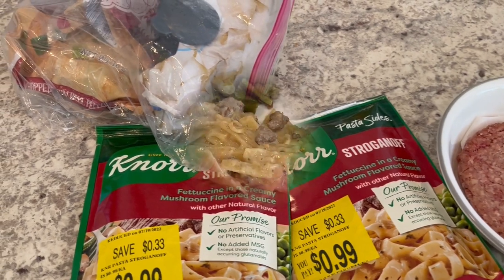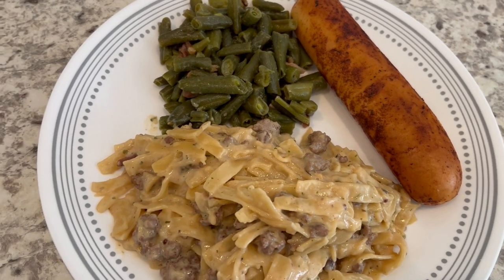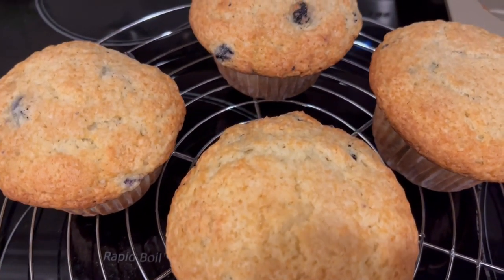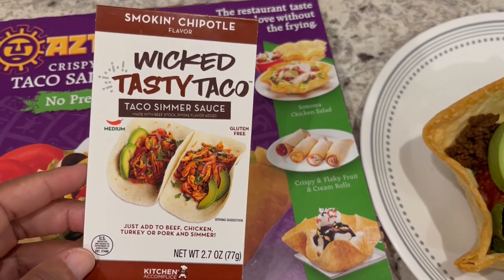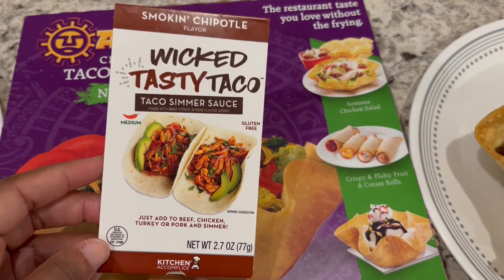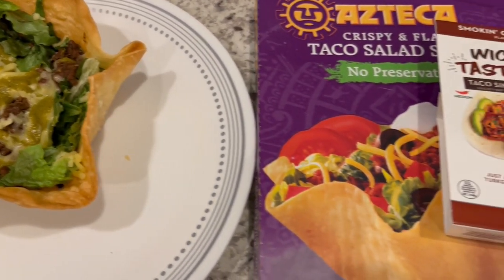Week 2 Pantry Challenge Meals | Cheater’s Stroganoff | Easy Dinner Ideas!